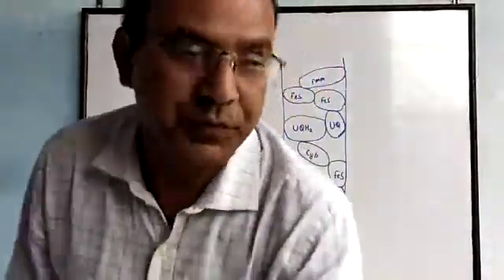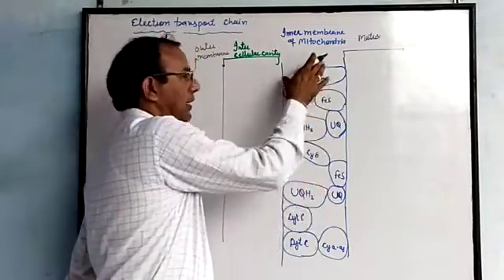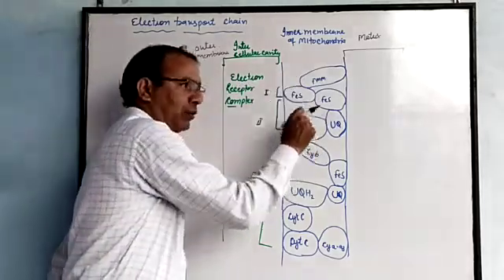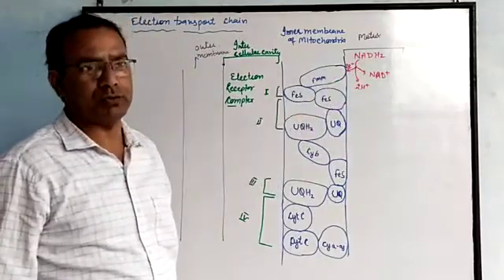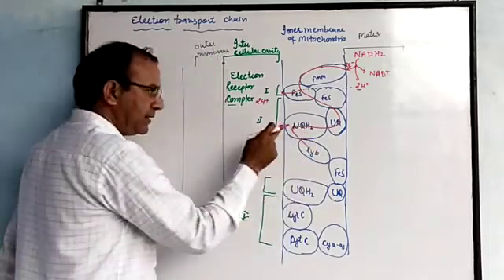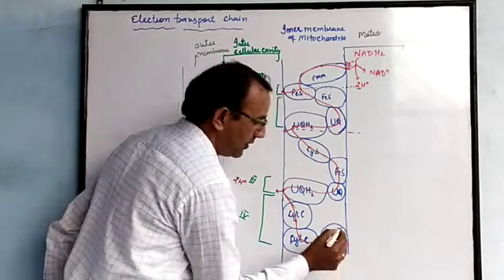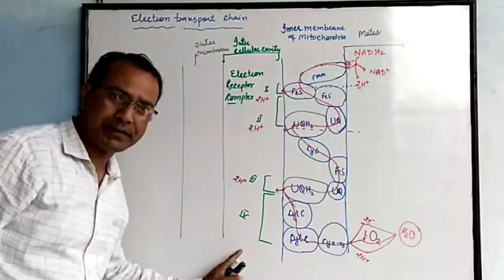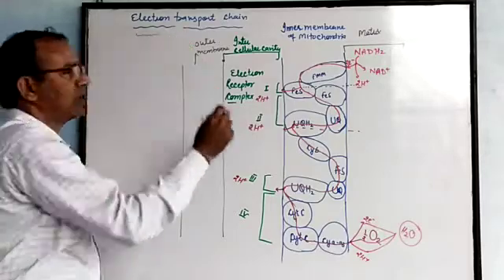Respiration in Higher Plants Part 3 (Electron Transport Chain)